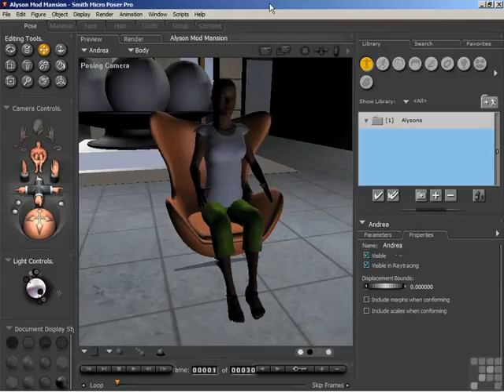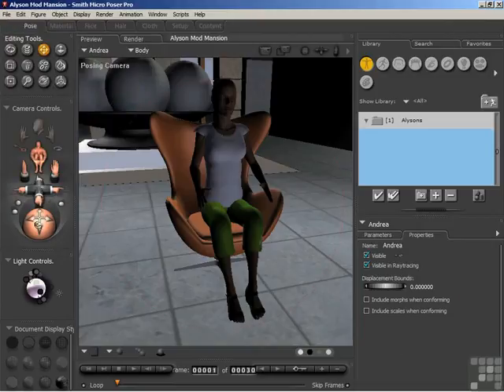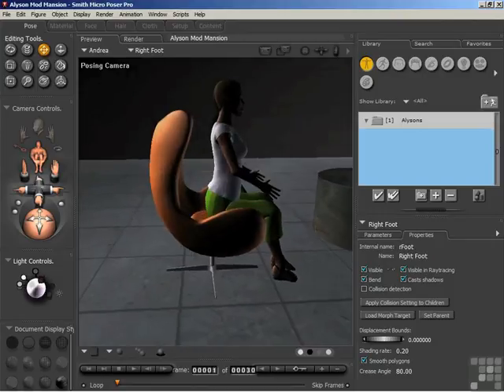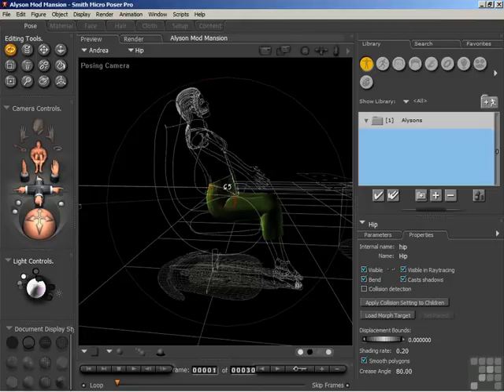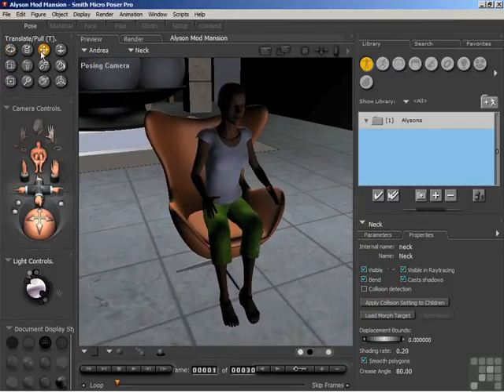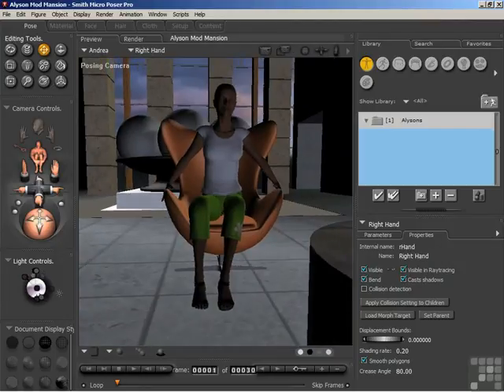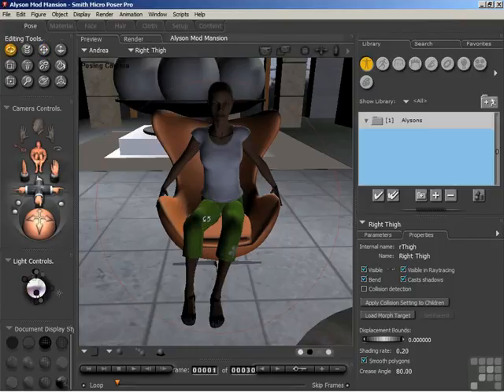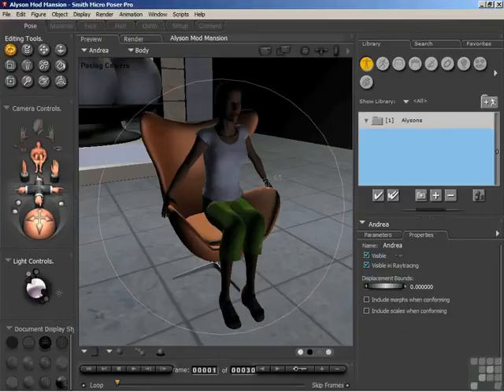Tutorial animasi 3D smitch Poser 10